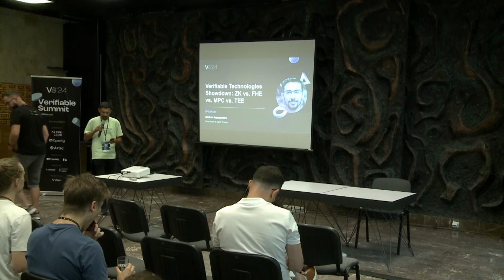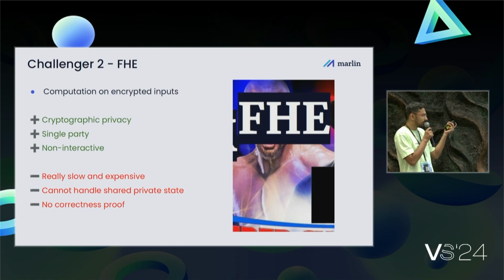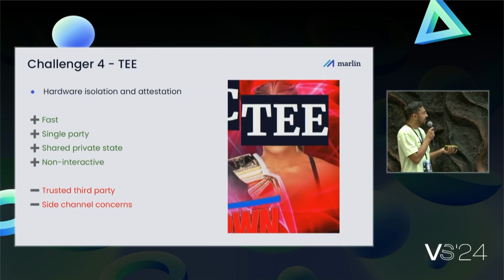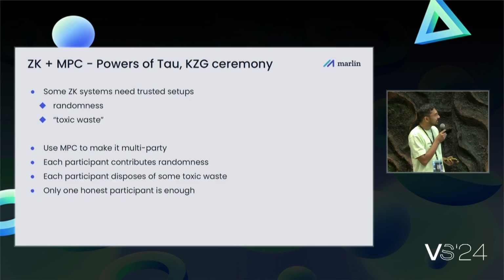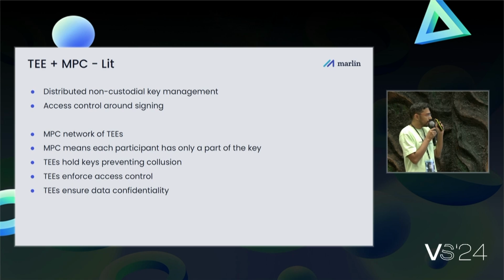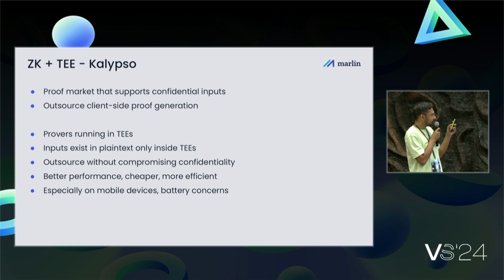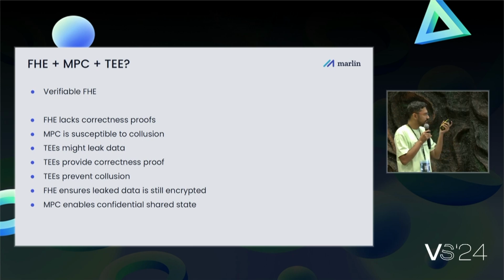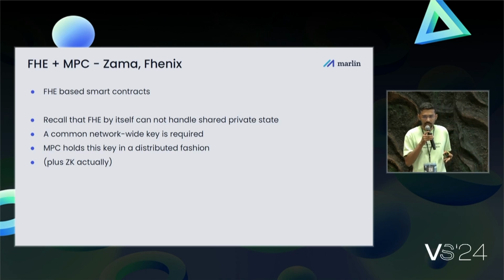Verifiable Technologies Showdown | Roshan - Marlin | Verifiable Summit 2024